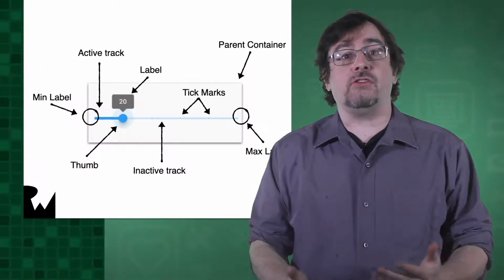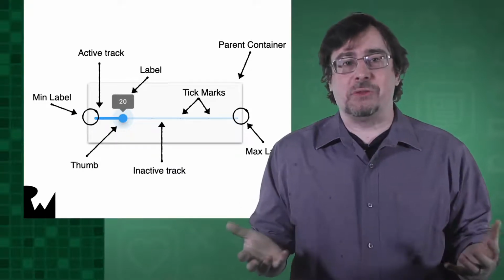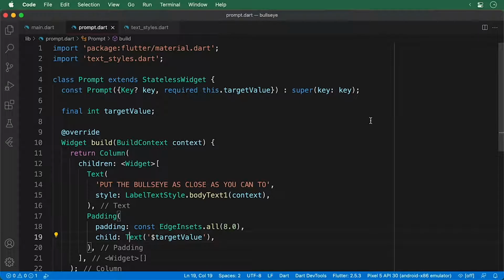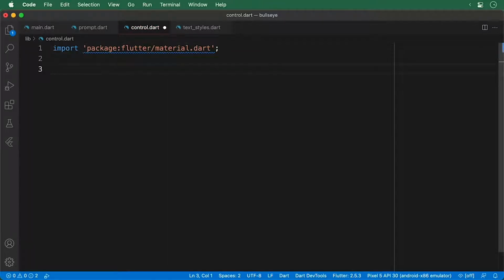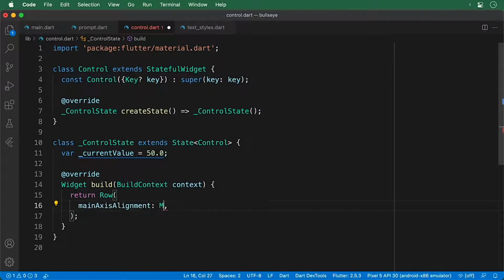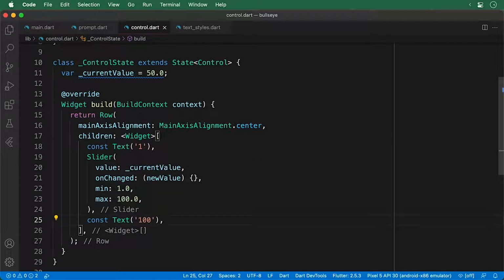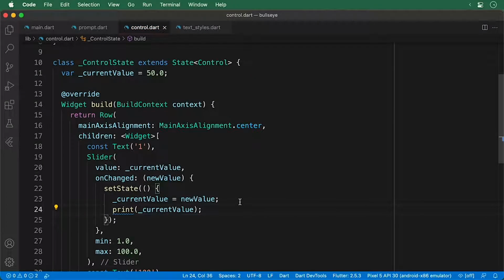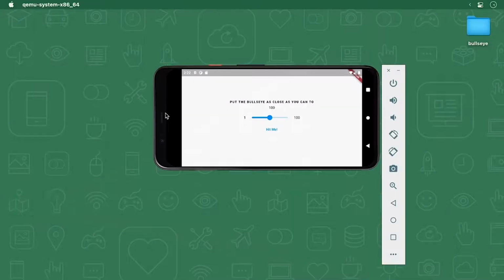Your First Flutter App: An App From Scratch E21 Add a Slider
n this episode, you’ll learn about Slider widget and its various properties and methods. Then you’ll add one to your game.